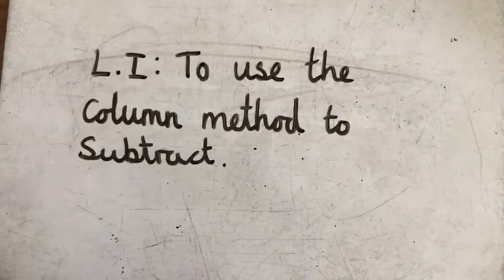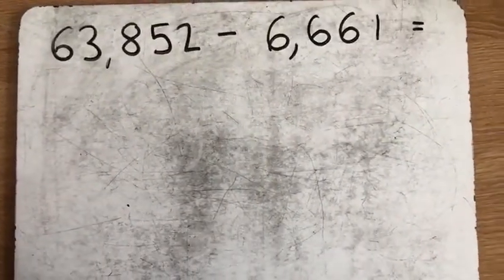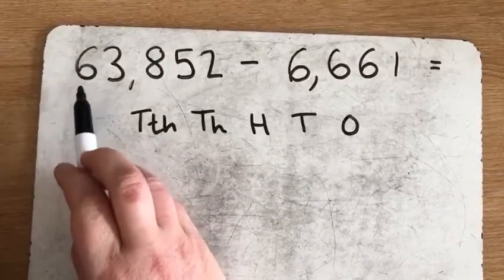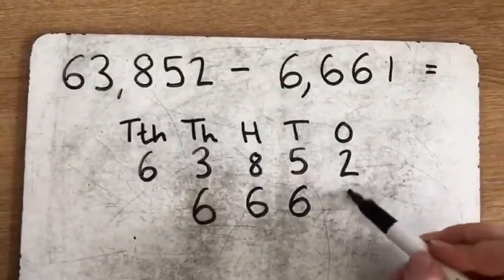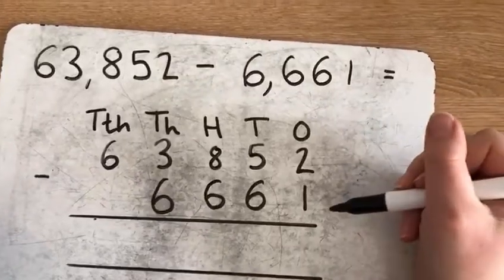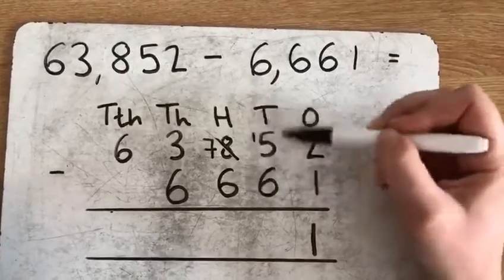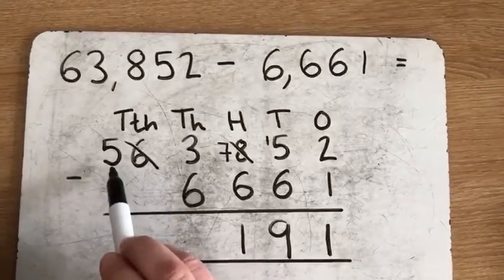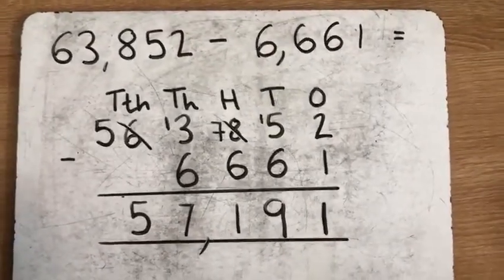Wednesday 1st April - year 5 maths